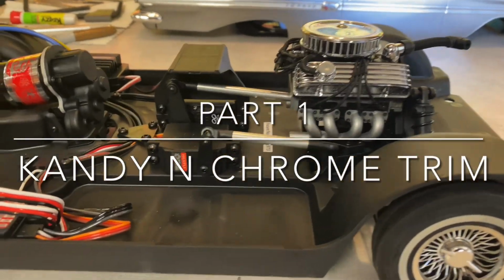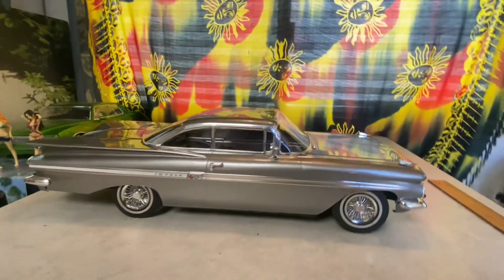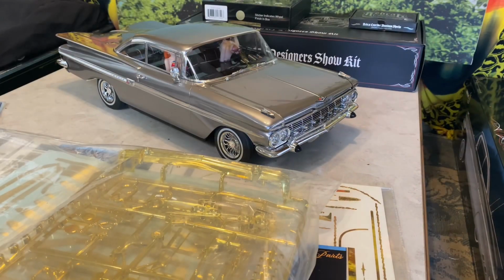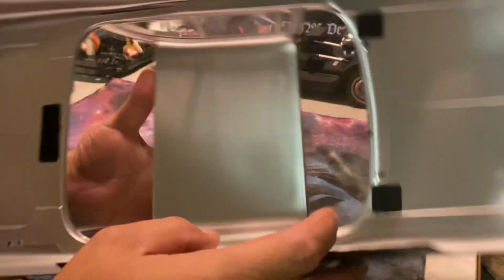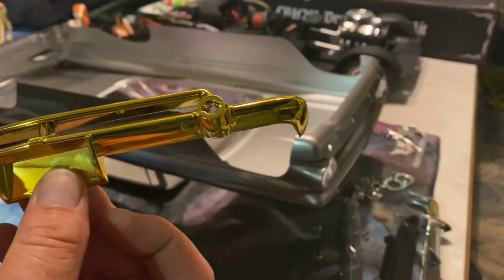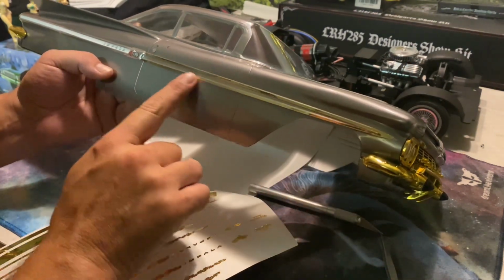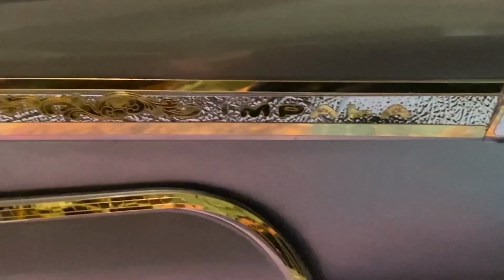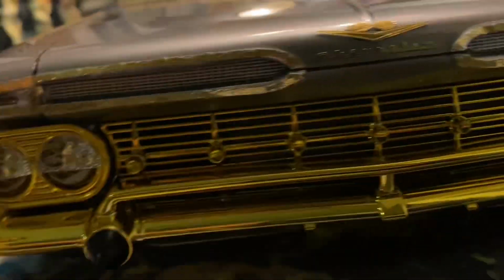Kandy N Chrome trim on Redcat 59 Impala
How to install Kandy N Chrome trim on Redcat 59 Impala.